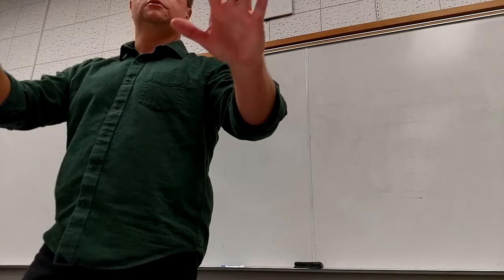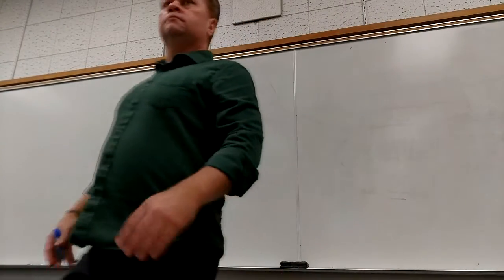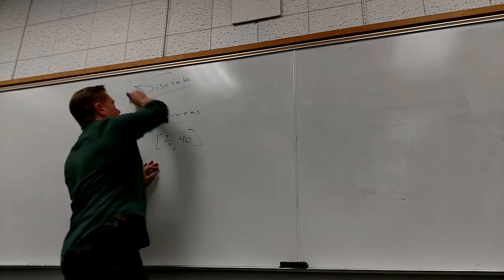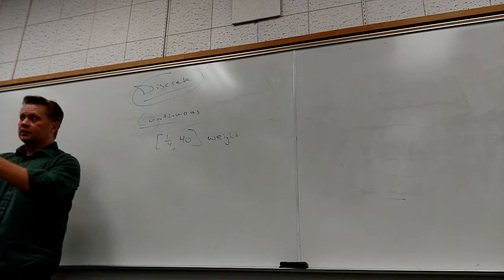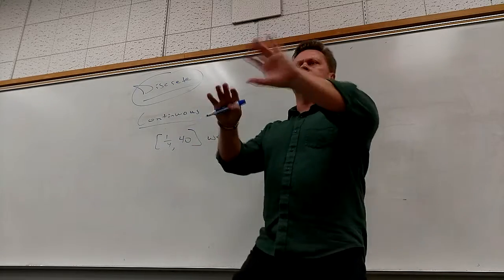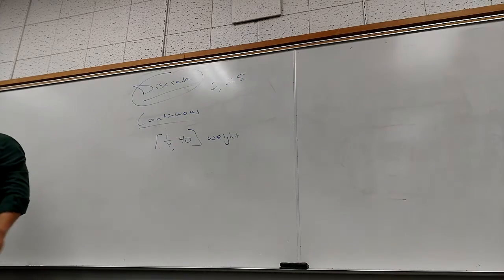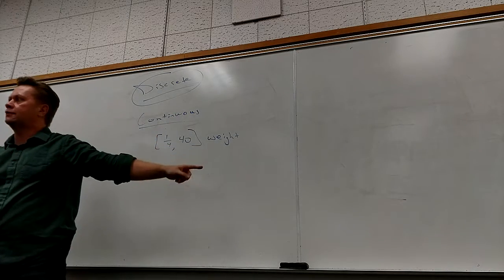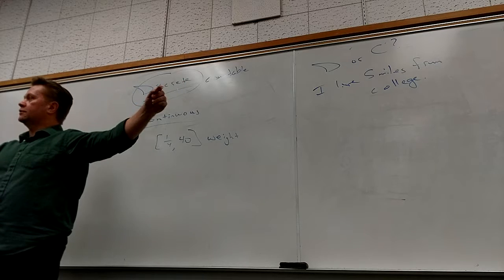Math 160, Jan 3 Lecture, part 1